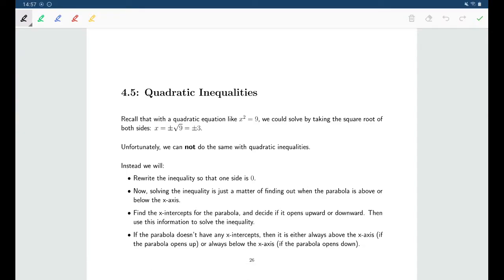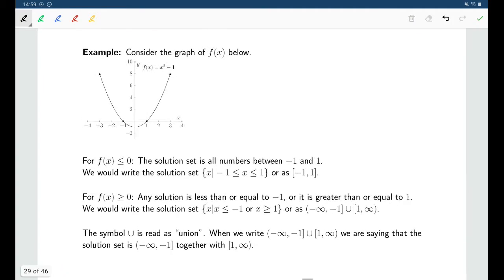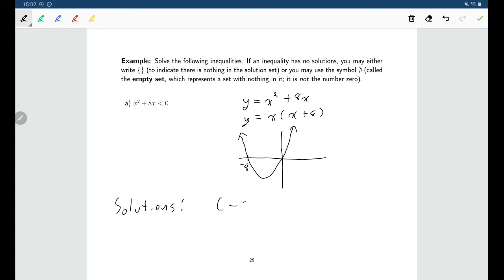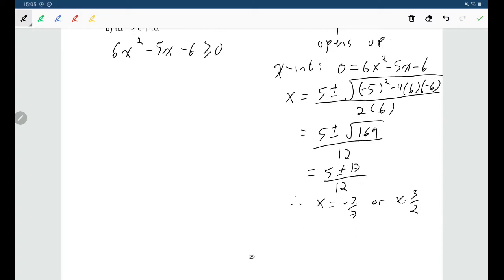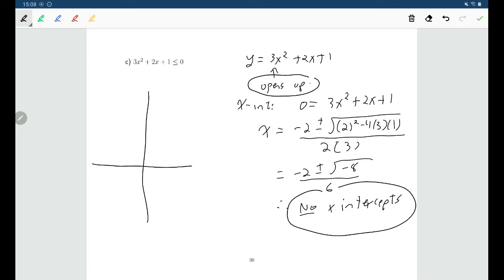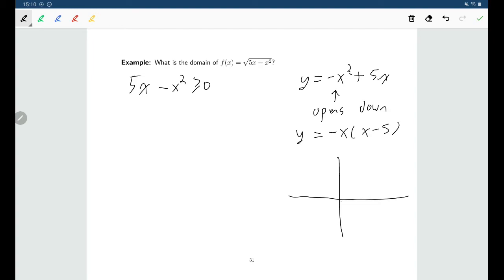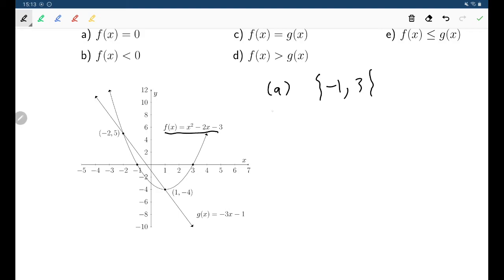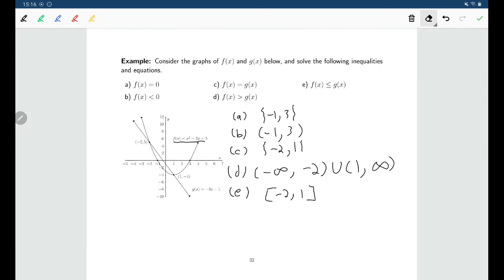Math 107: Section 4.5